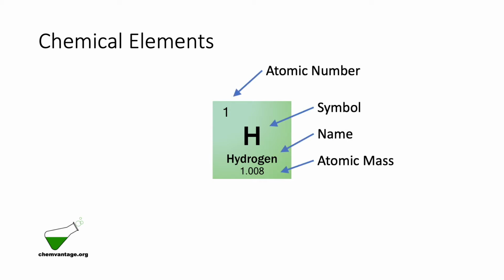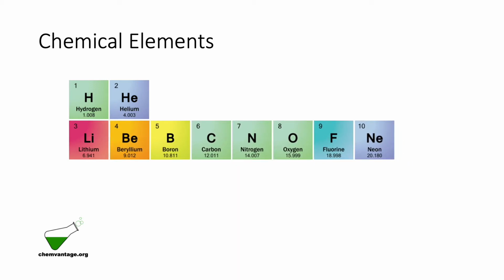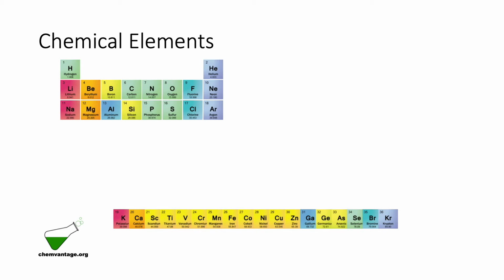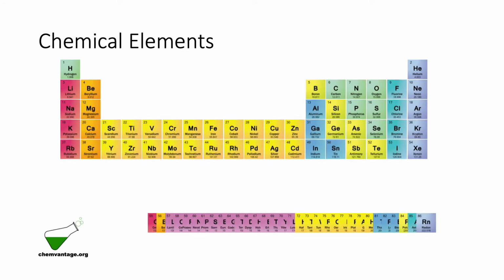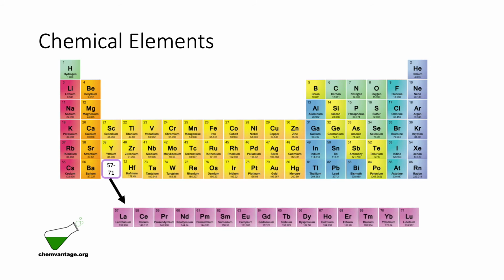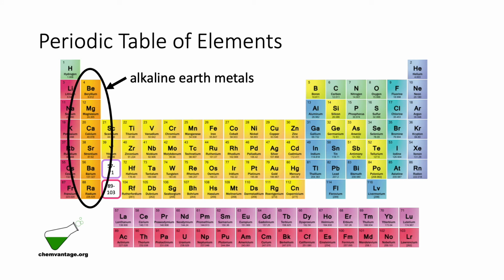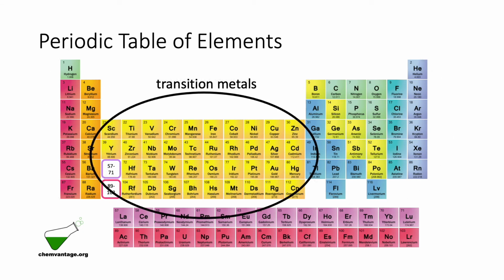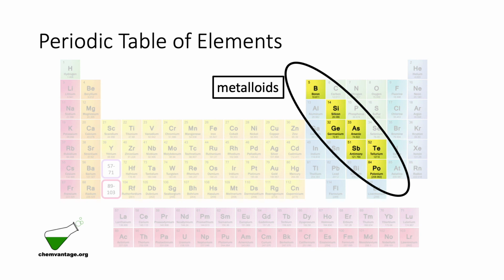Periodic Table of Elements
The Periodic Table shows how the chemical elements can be arranged in rows and columns to illustrate similarities in chemical behavior. Here's how it works.